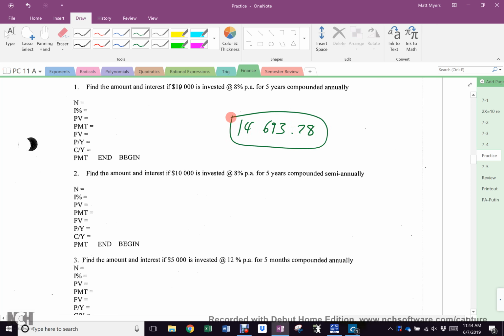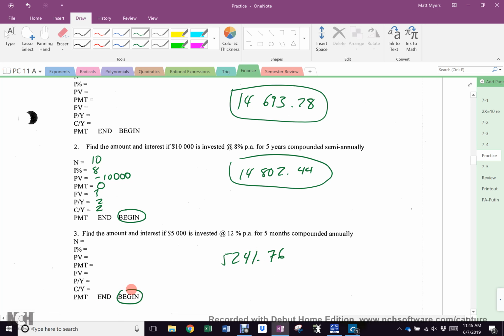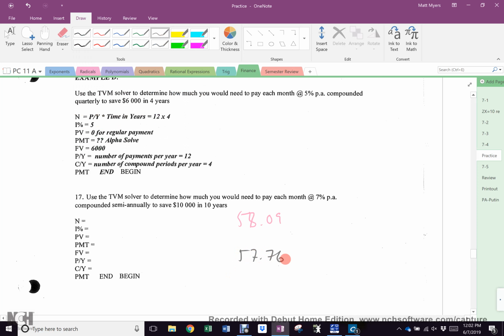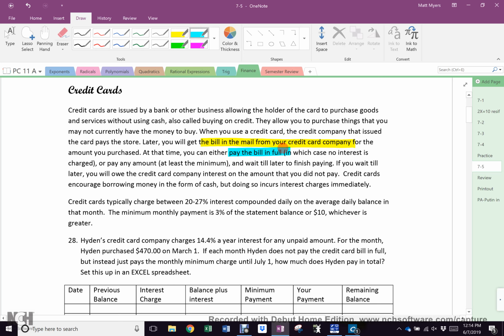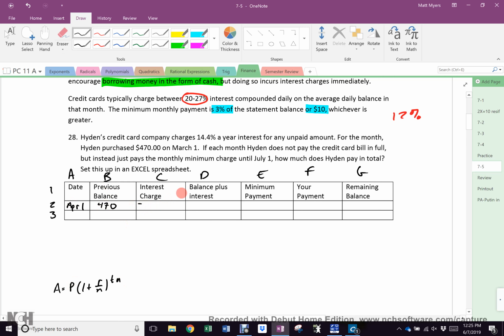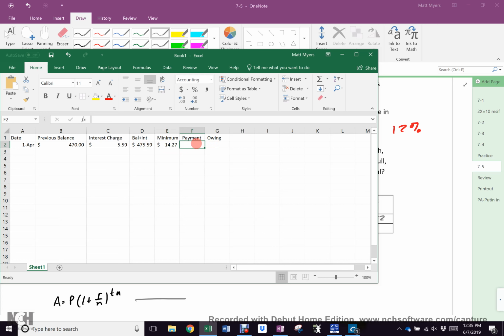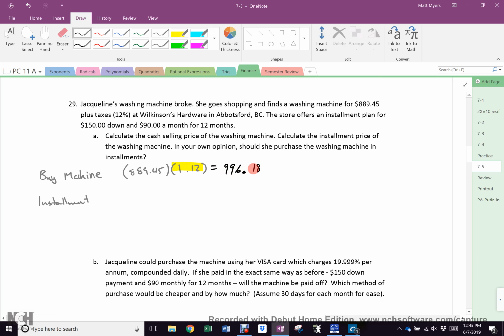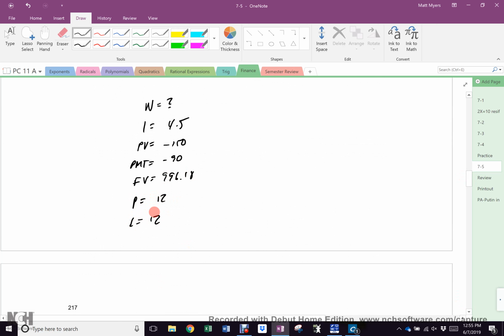June 7 Block A Credit Cards